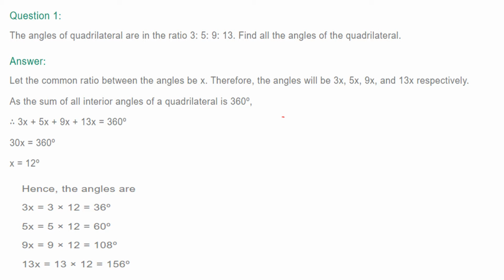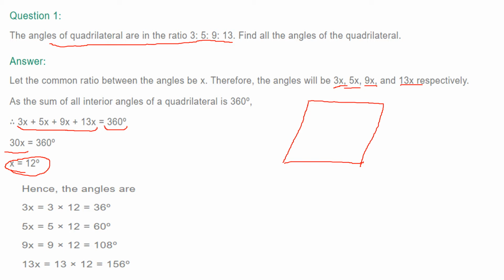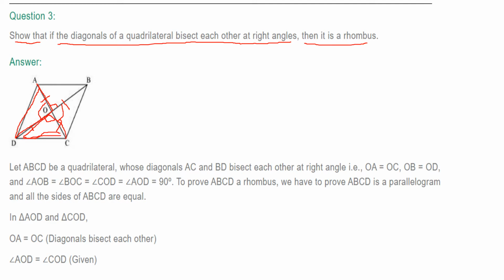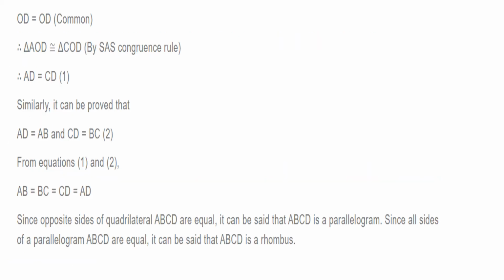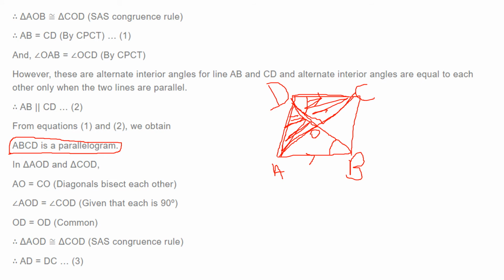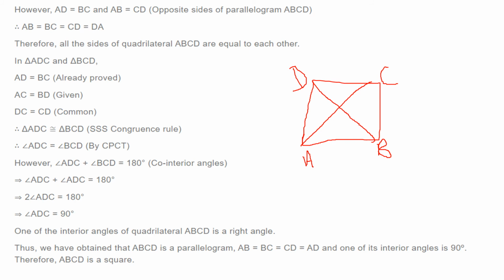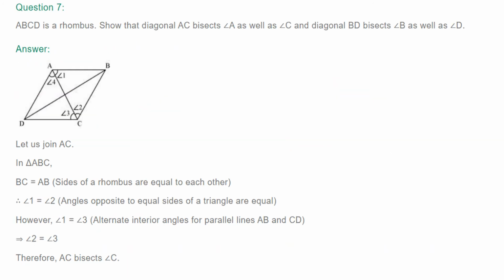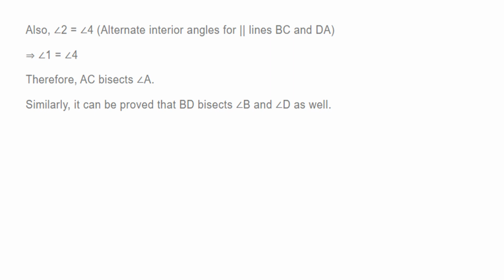video 8 1 9th maths